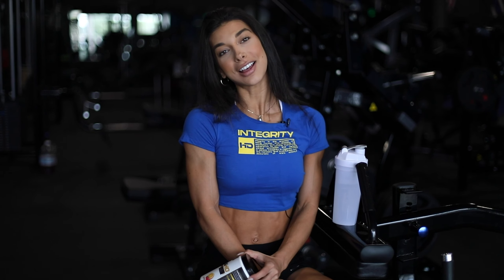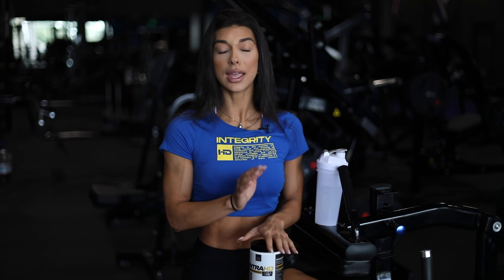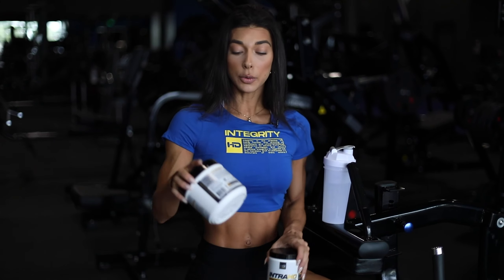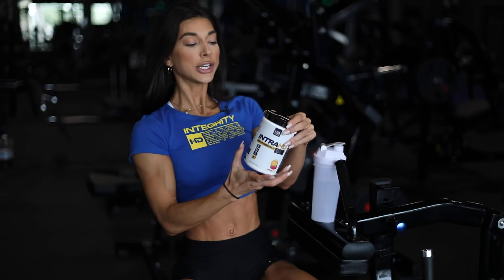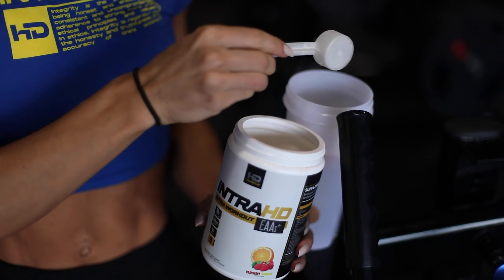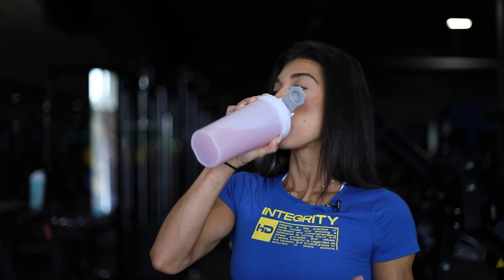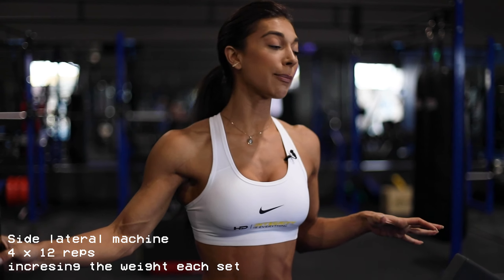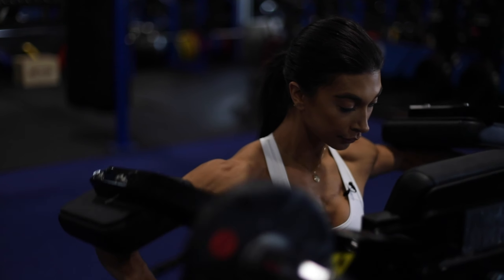ROAD TO THE OLYMPIA | ft. LAURALIE CHAPADOS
Laruralie is 4 weeks out from competing at her third Olympia.

Check out her shoulder workout as she answers questions about; mental toughness in the sport and how it feels going back for a third time